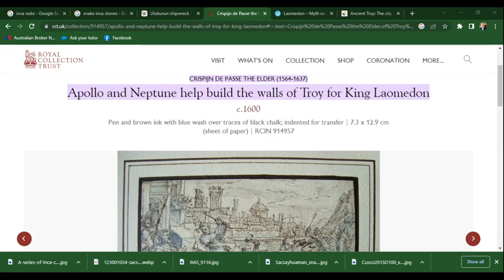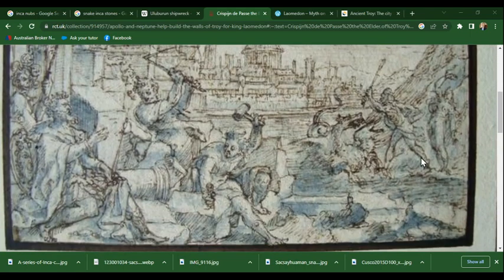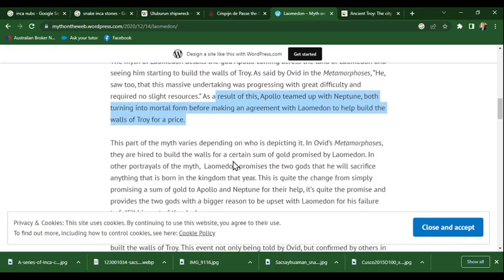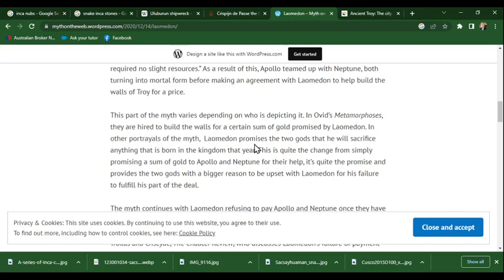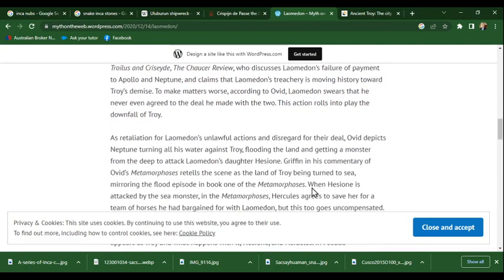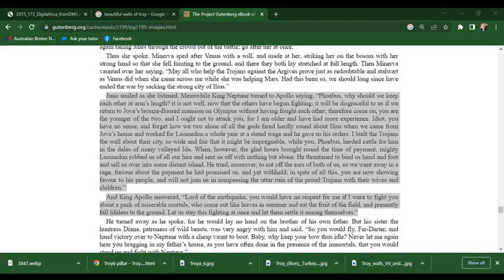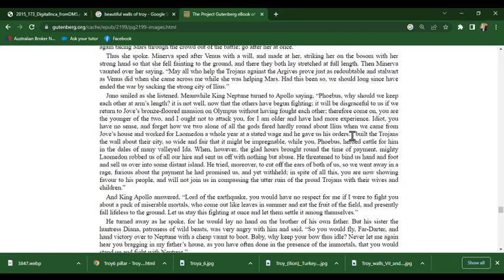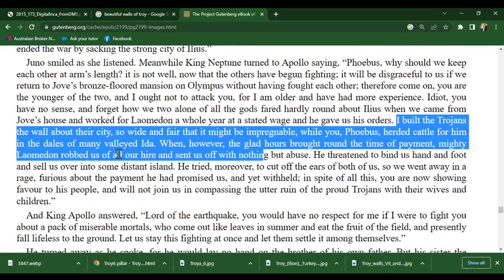INCA-WALL EVIDENCE PART 2. HOMER: "TROJANS DIDNT BUILD THEIR WALLS. THEY HIRED GODS!!"